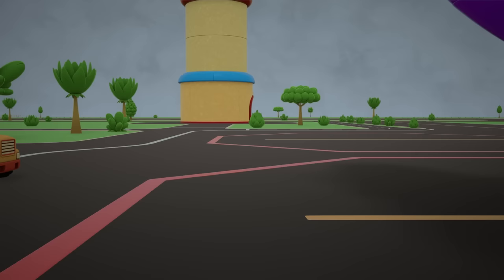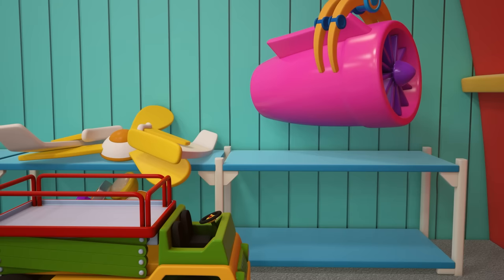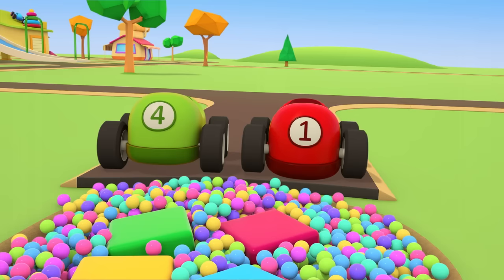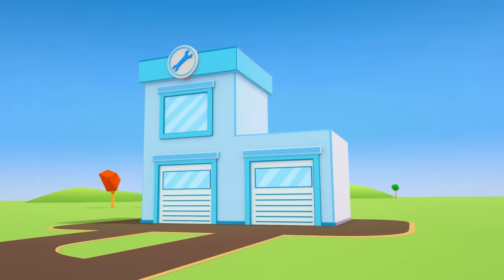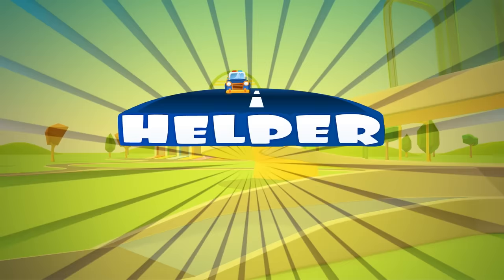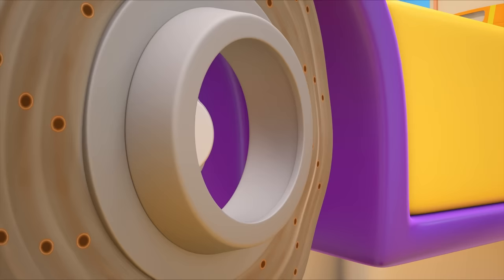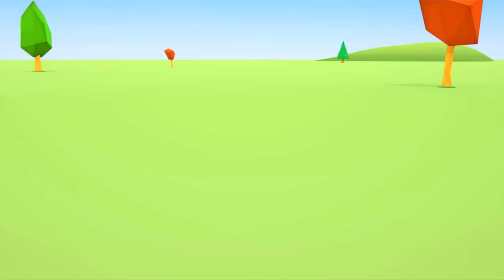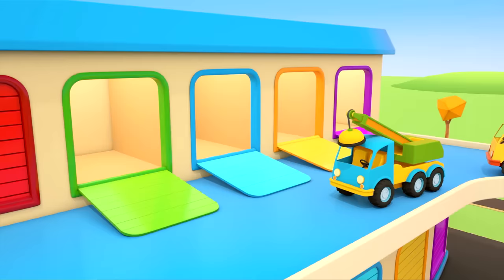A plane in the storm! Helper cars cartoons full episodes & street vehicles for kids.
Oh no, the plane is in the storm! No worries, Helper cars are ready to save the day with all their street vehicles & emergency vehicles for kids. Watch full episodes of Helper cars cartoons and more baby cartoons on our kids’ channel.

00:00 - A big plane in the storm
05:55 - A hole in the road
11:45 - A firetruck
16:30 - The brakes
22:20 - A new asphalt